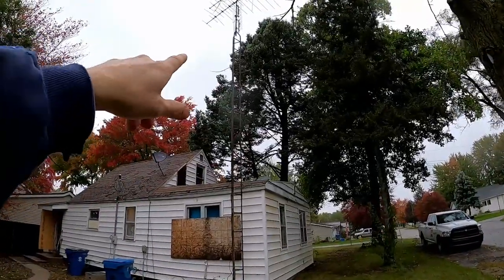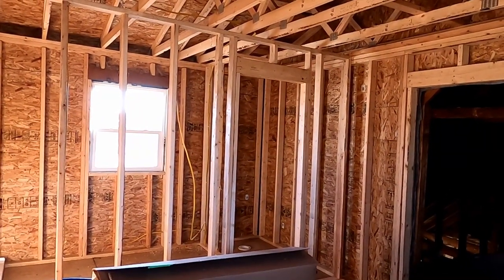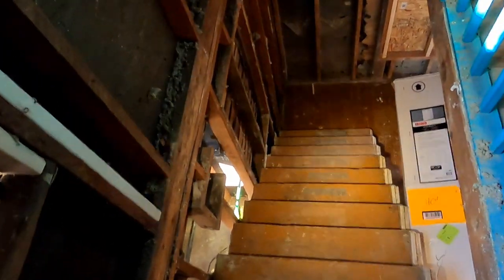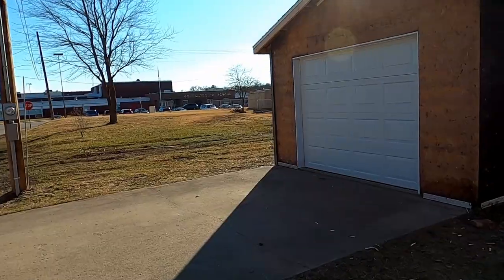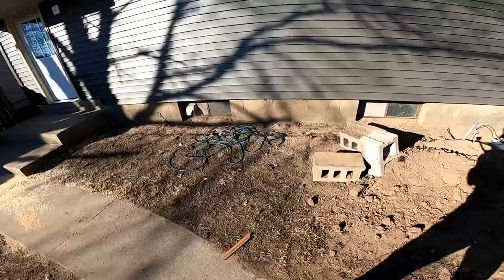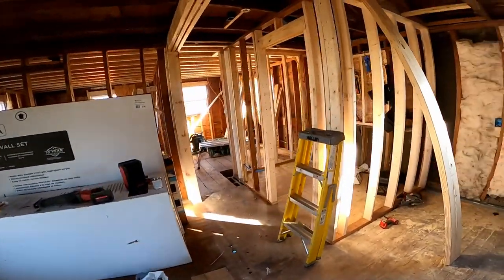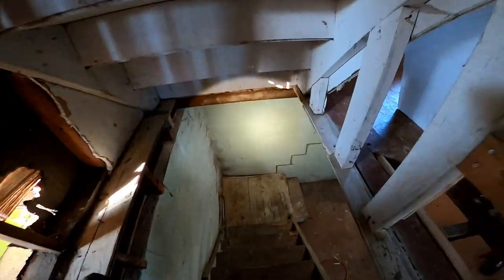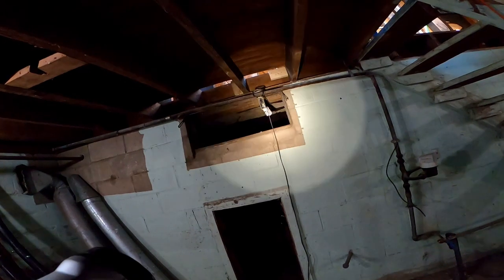Abandoned House Remodel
I purchased this abandoned house through a sheriff's sale. It was a total disaster, but after 4 months of remodeling, it is beginning to resemble a new home. This is the second video on this home.